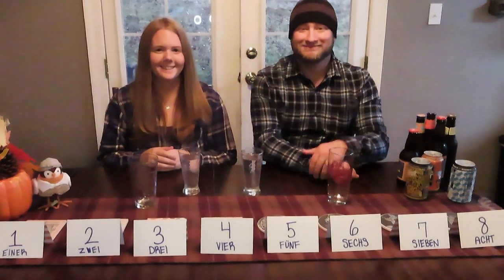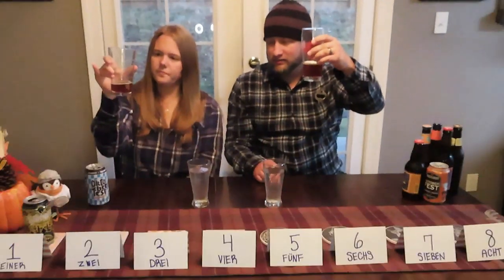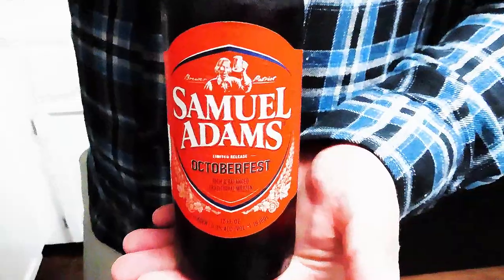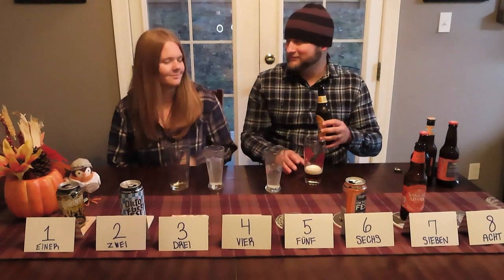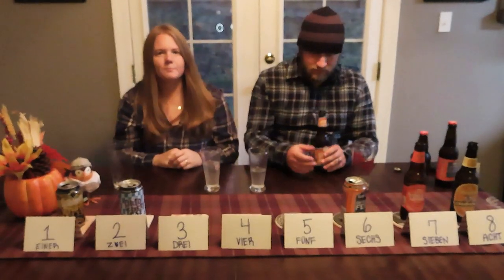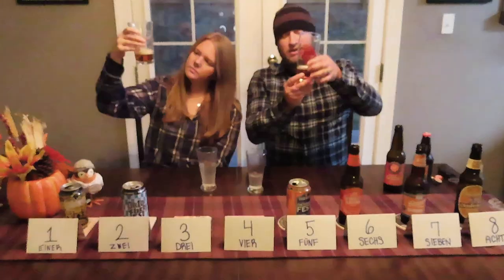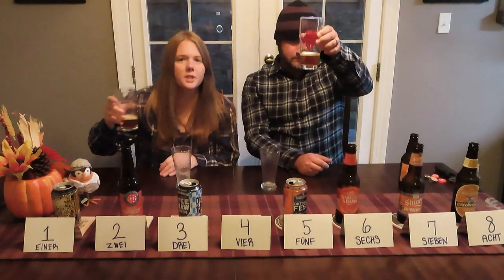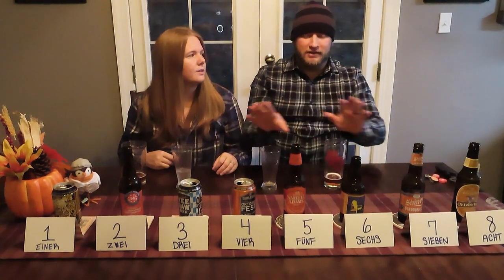Best Fall Beer 2019 | Oktoberfest Beer Tastings & Review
Join us as we try eight different fall / Oktoberfest beers of 2019. Which one is your favorite?

Welcome to Lowery Travel Blog! Join us as we explore all things East Tennessee, Disney, and beyond. Tag along for Dollywood adventures, outings around Knoxville; and tune in for tips and tricks on visiting one of our favorite destinations: Walt Disney World!